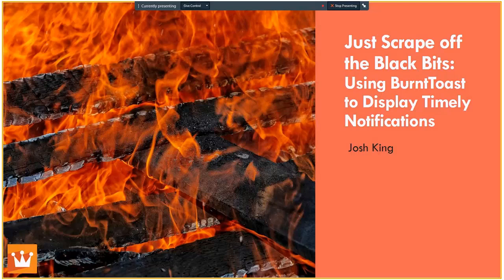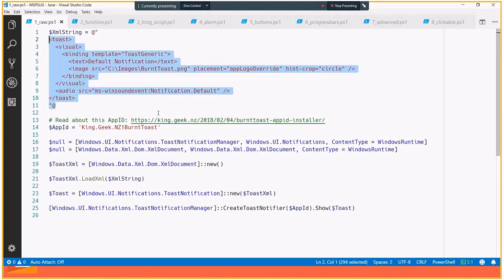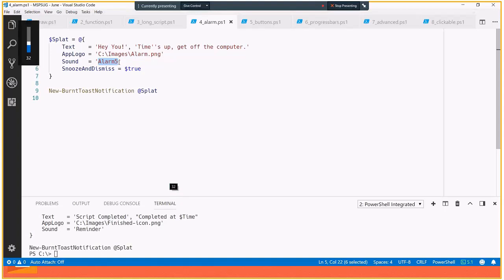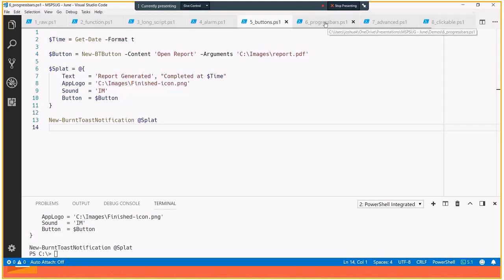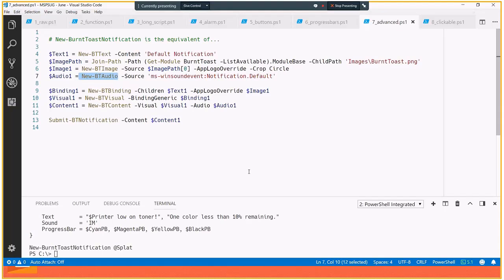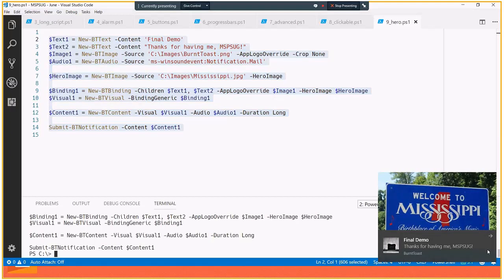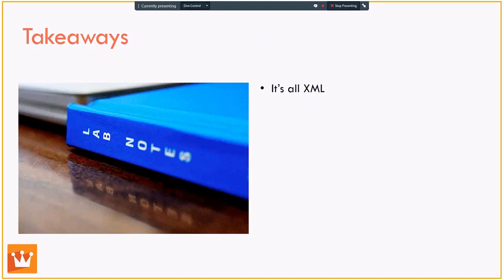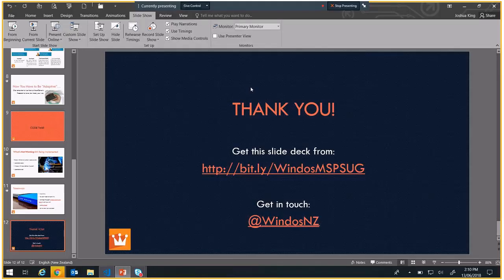Using BurntToast to Display Timely Notifications